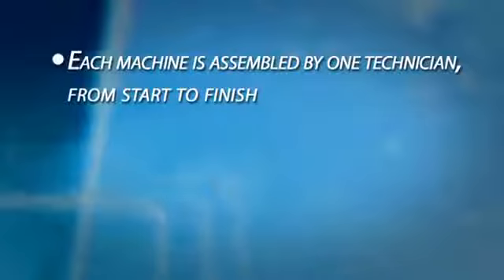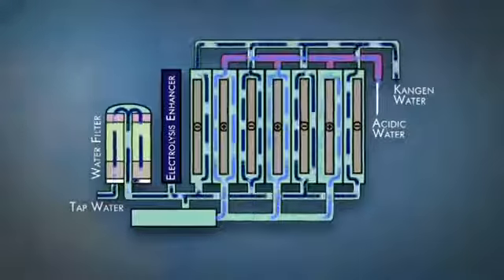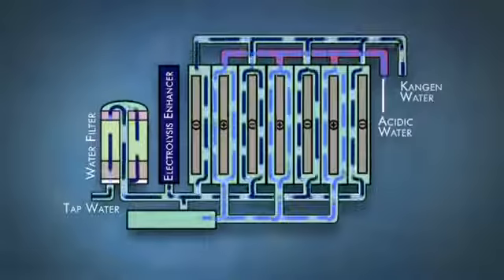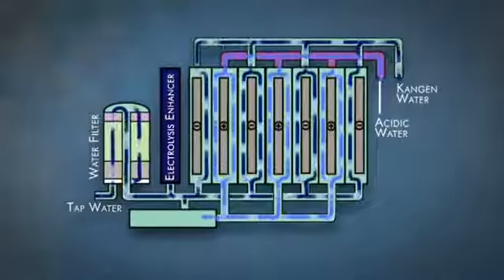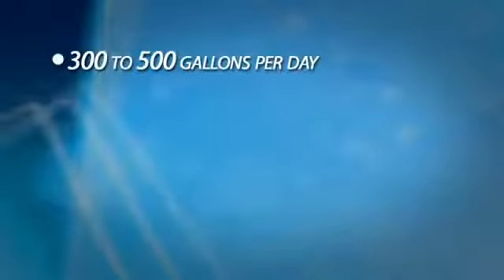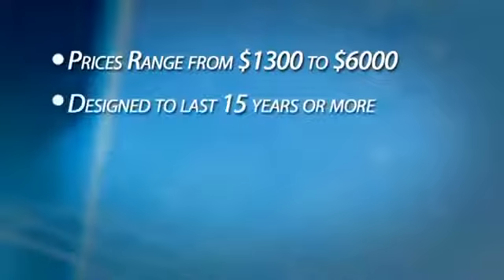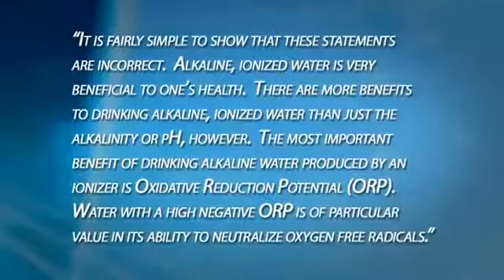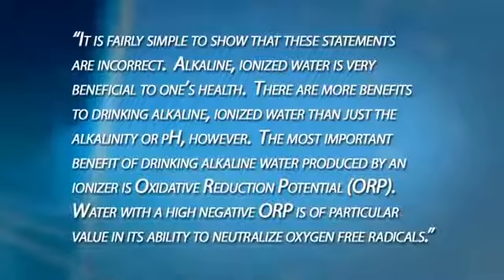Enagic The Gold Standard flv flv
to learn more about our AFFORDABLE FINANCING options. Learn how to earn a FREE MACHINE. Business opportunity available.

Shipping available WORLDWIDE. 7-10 Days shipping anywhere in the USA. Next day and 2-3 Days shipping.